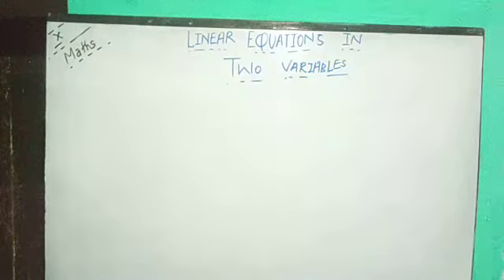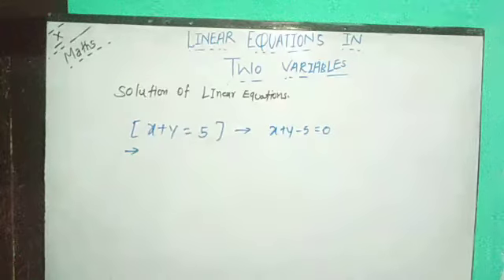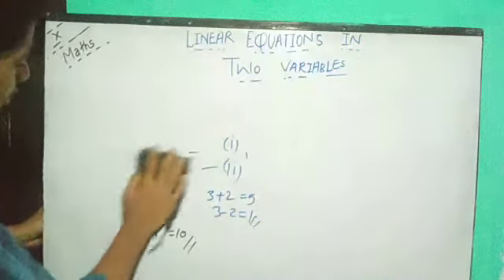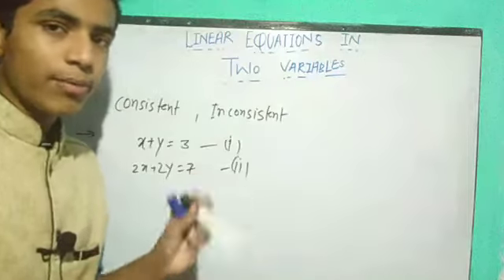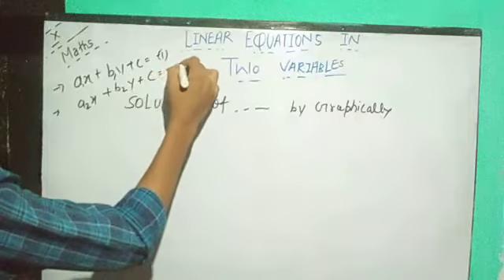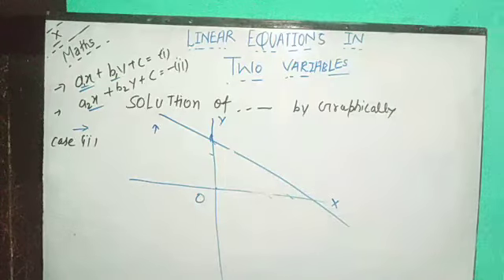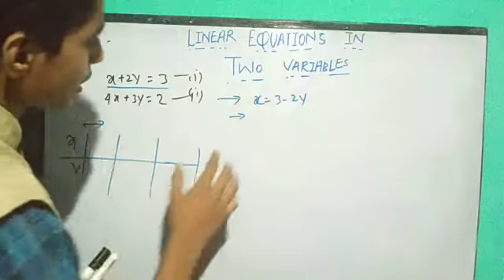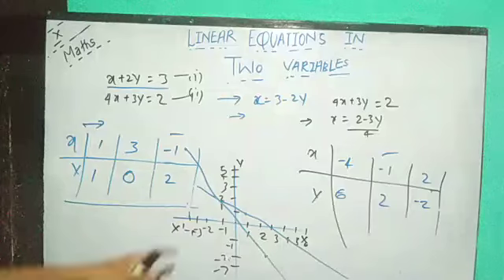LINEAR EQUATIONS IN TWO VARIABLES/CLASS-10/CBSE/COMPLETE VIDEO/Ambuj-Raj/arfoundation_ambuj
if you all are not getting proper video quality now also please you can come and me in the comment section, have a nice day 👈👊